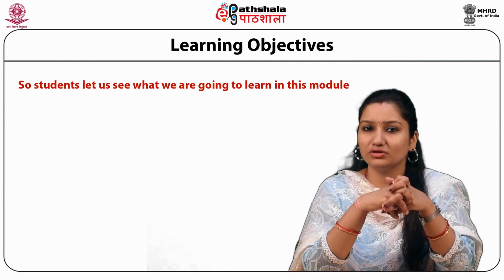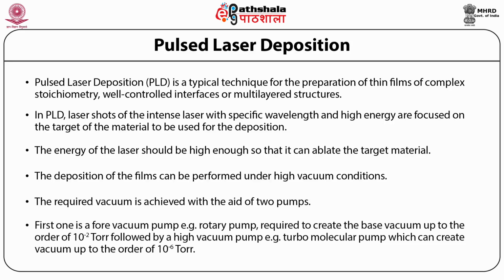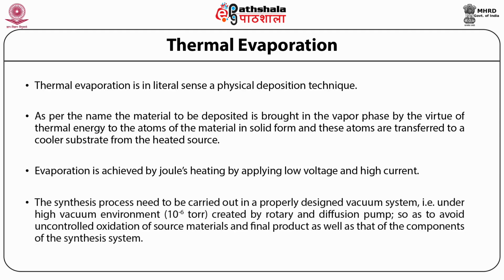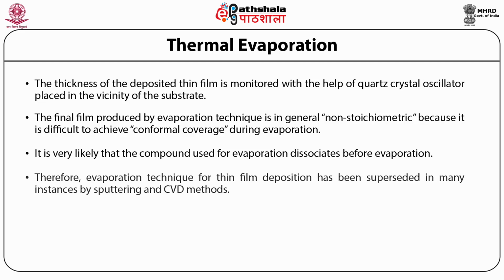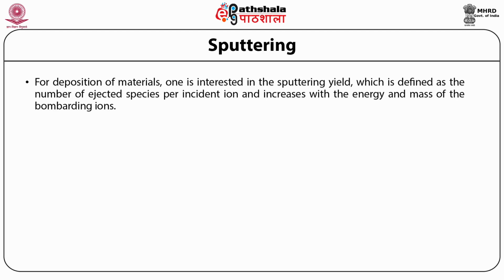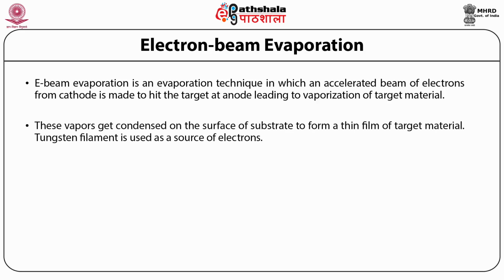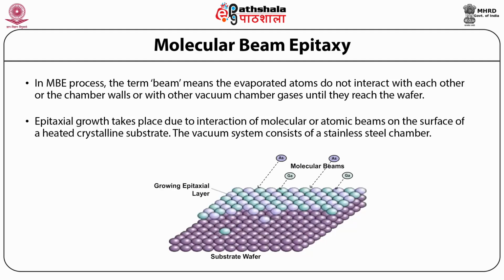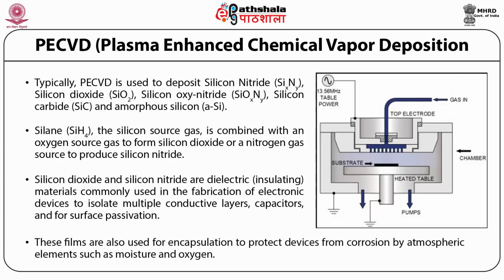Producation of Ultra High Vacuum-Thin film Vacuum Coating unit